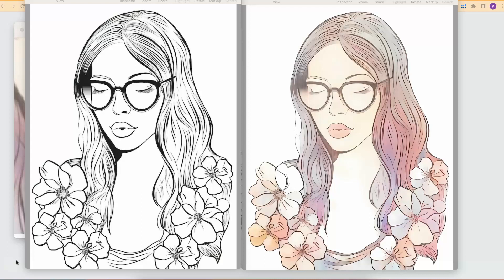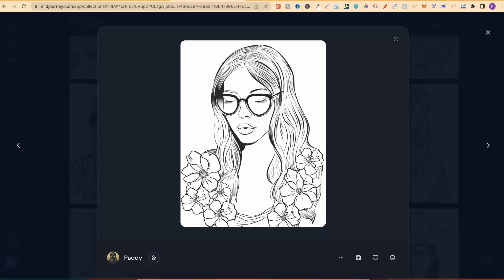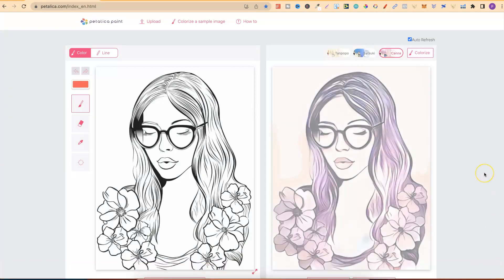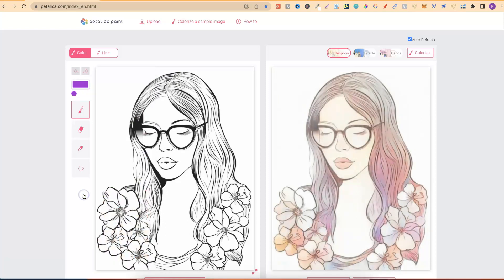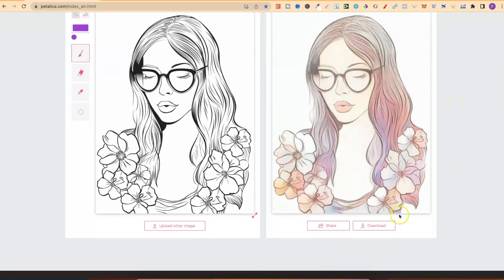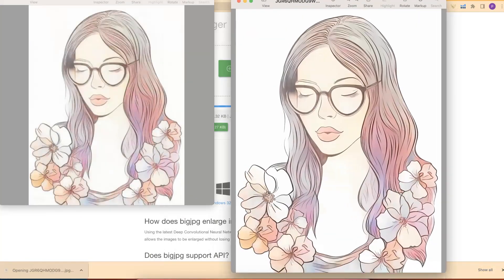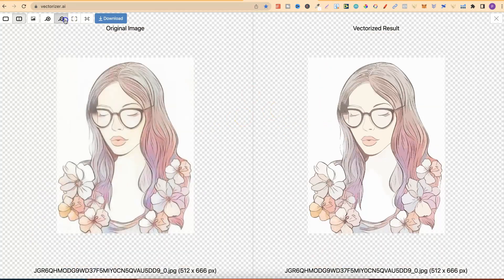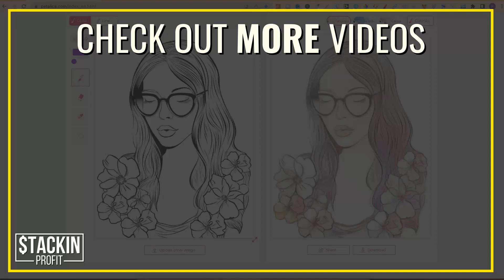1 Click Midjourney Coloring Book Covers for KDP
In todays video I share a free software that allows you to colorize your Midjourney AI coloring pages at a click of a button. This is perfect for if you have an amazing coloring page that you want to turn into the front cover of you Midjourney coloring book for KDP.

0:00 Intro
0:20 Petalica Paint
1:04 How To Use
4:41 Upscale with BigJPG
5:52 Vectorise using Vectorizer